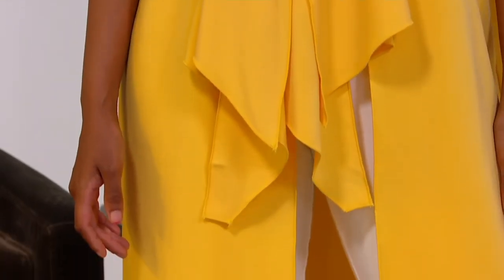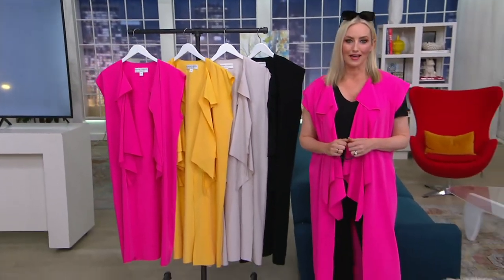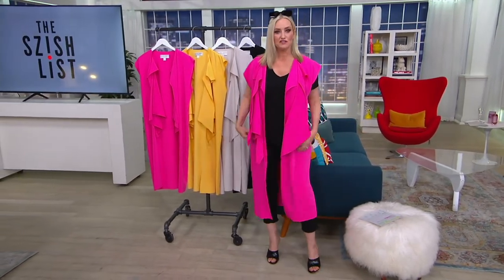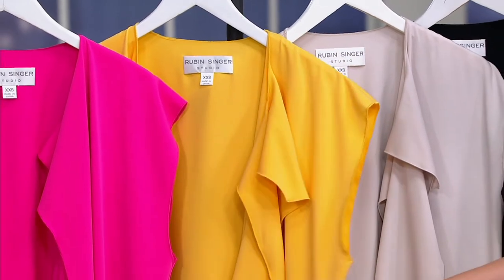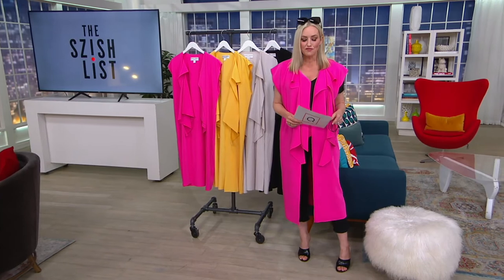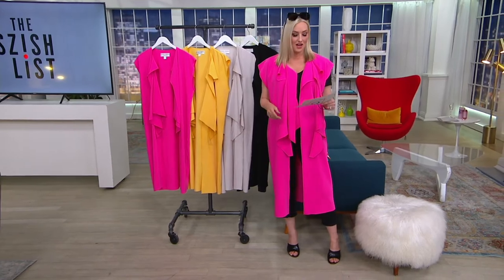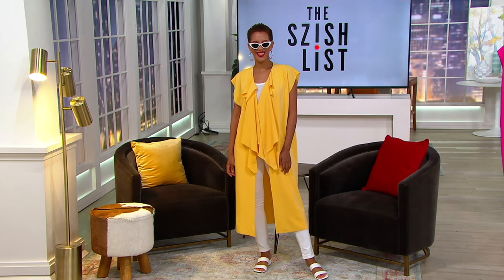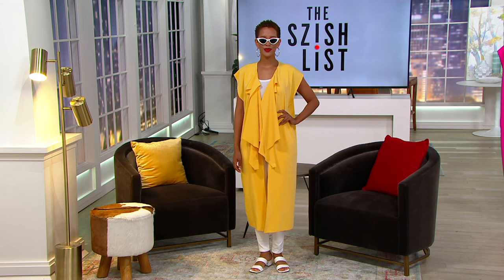Rubin Singer Studio Crepe Knit Midi Duster on QVC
Rubin Singer Studio Crepe Knit Midi Duster

Give your everyday outfits a bit of dramatic flair with the cascading draped detail that graces the front of this midi-length duster. From Rubin Singer Studio.